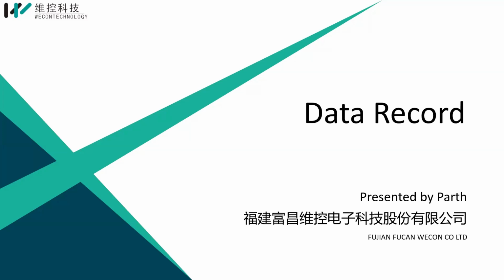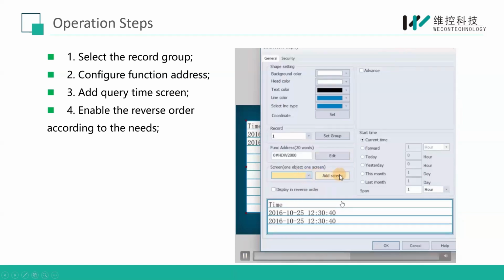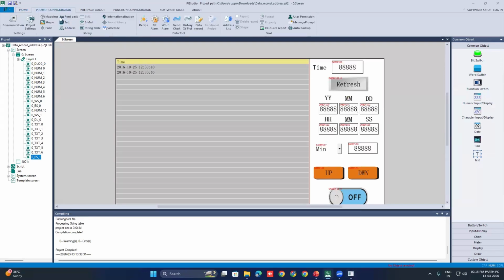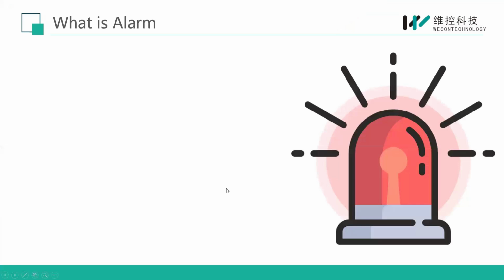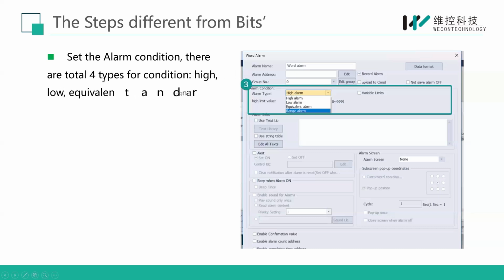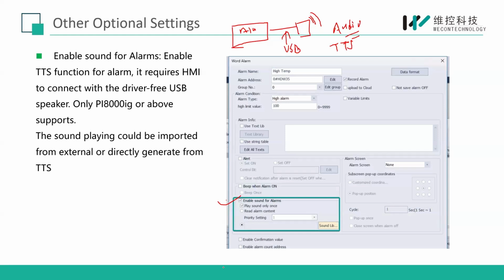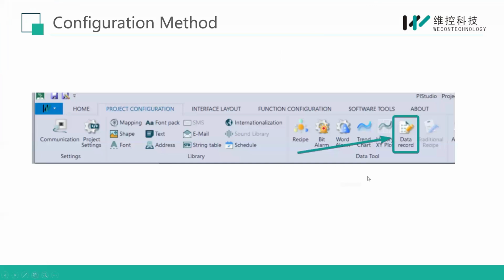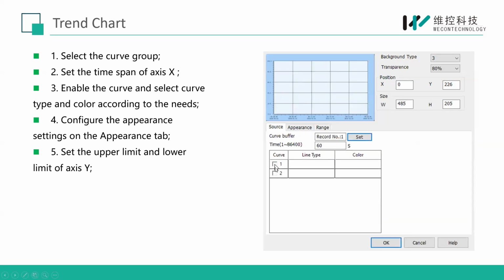WECON HMI Training – Day 3 | Data Record & Trend chart | Beginner Course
In this Day-3 session of the WECON HMI Elementary Training, we continue learning Data record function and Charts.

This training is part of our complete WECON HMI learning series, where we cover everything from basic screen design to PLC communication and practical industrial applications.